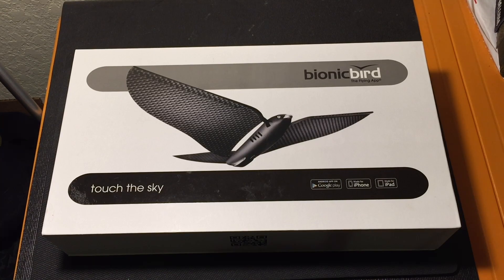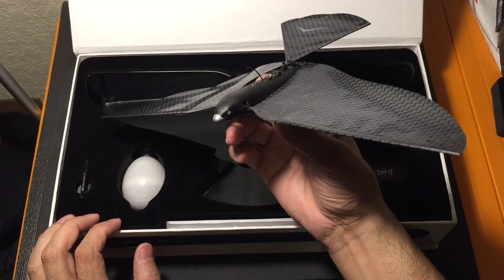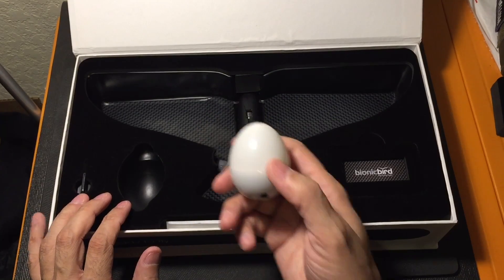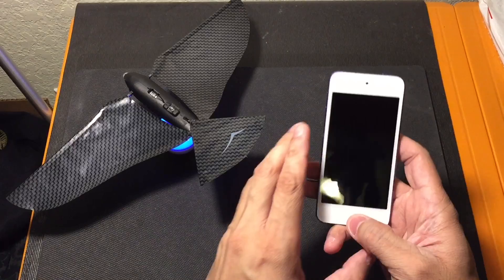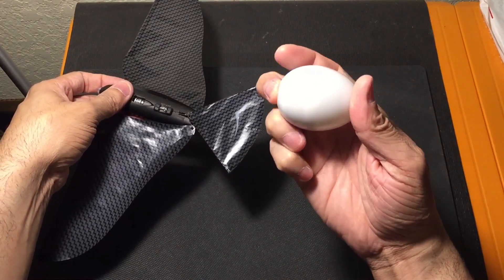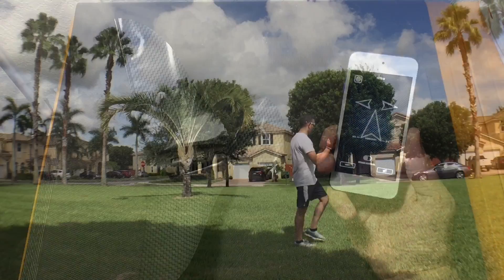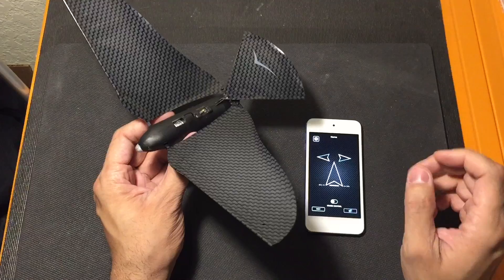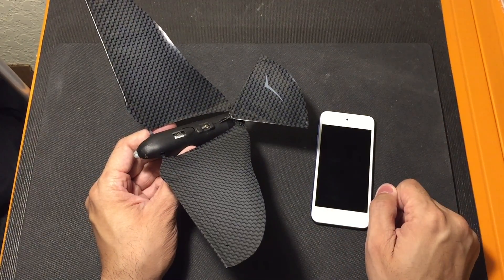Bionic Bird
A look at the Bionic Bird, a fun flying time.